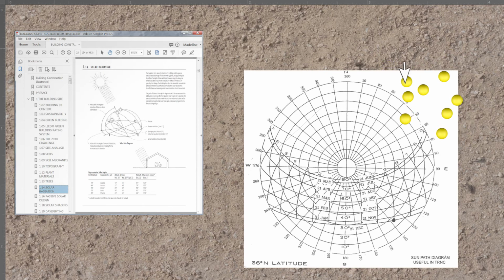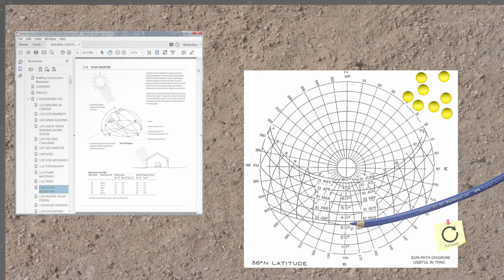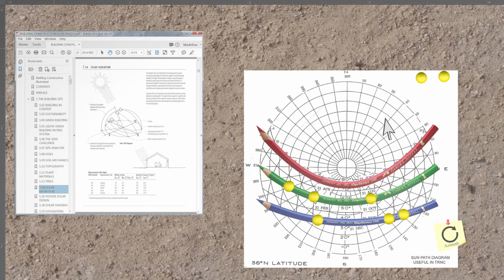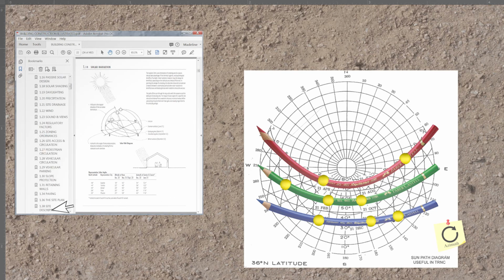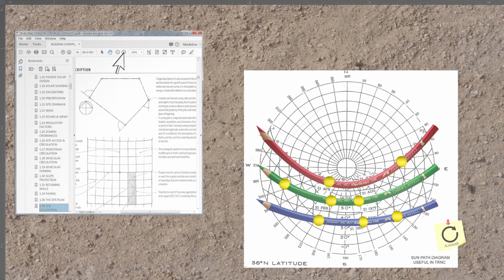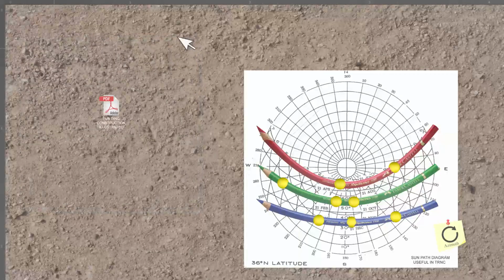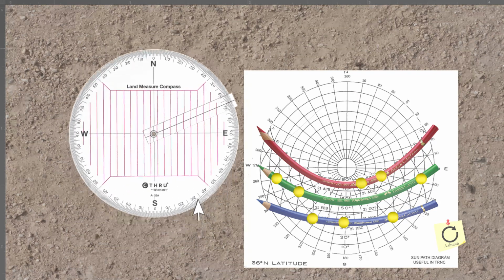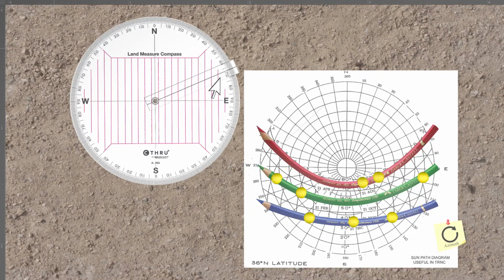How to Choose a Building Site